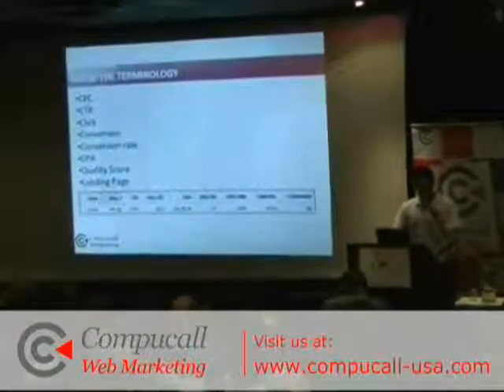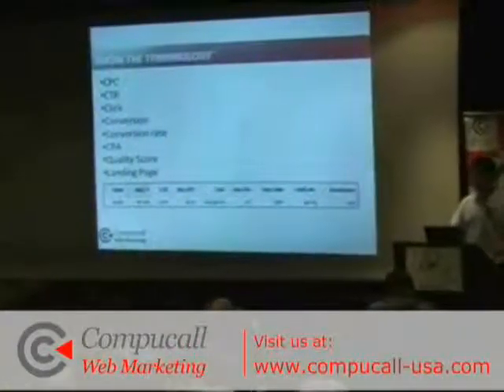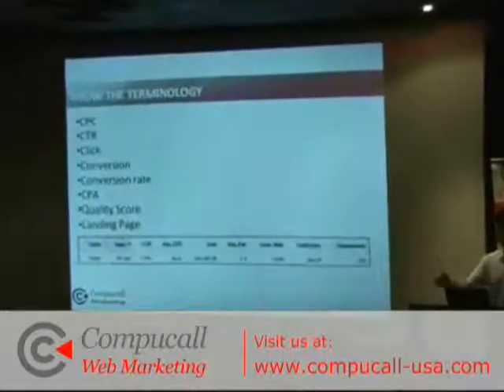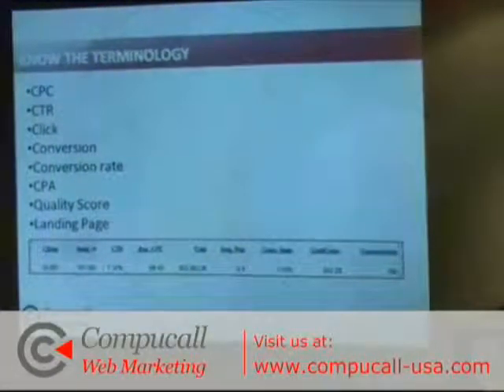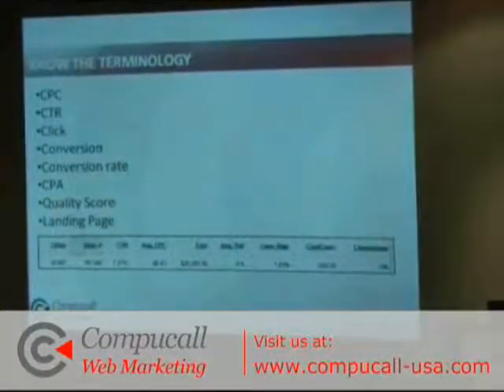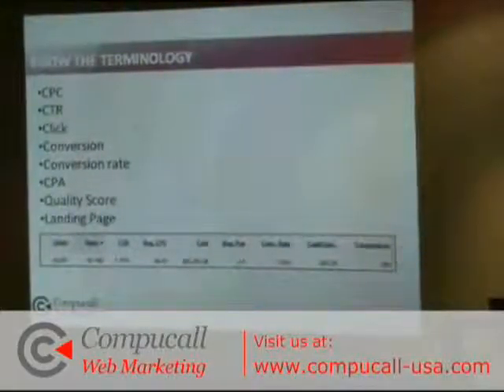PPC Optimization Tips - part 1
PPC optimization tips by Ophir Cohen from Compucall Web Marketing on a meetup with Jeff Pulver in Tel Aviv